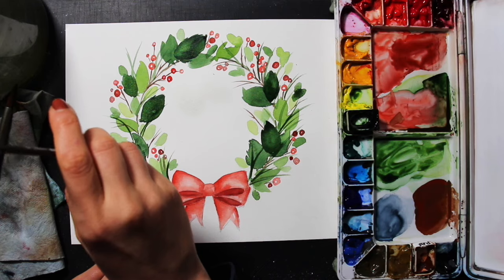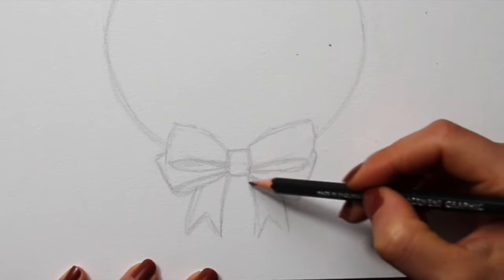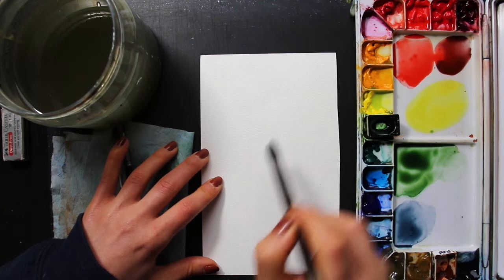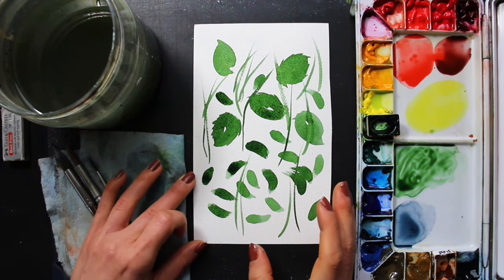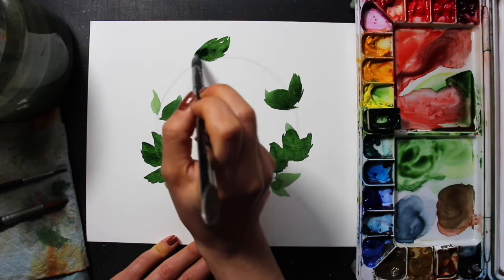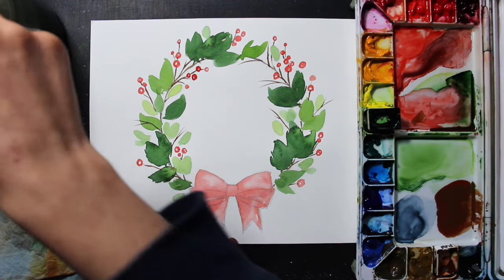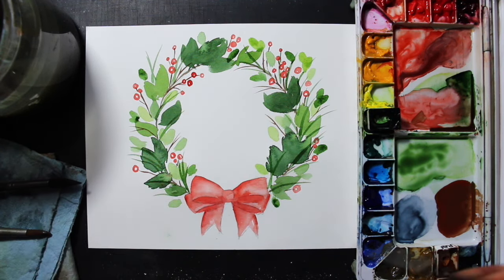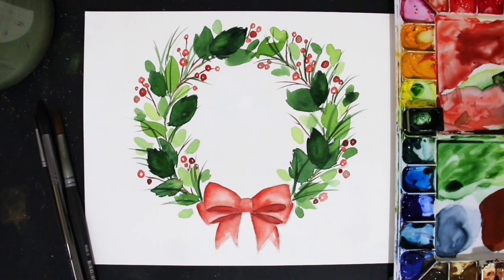Easy Winter Watercolor Wreath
Introduction  00:00
Preliminary pencil sketch  0:47
Color swatching  5:53
Practicing 3 leaves  8:42
Painting process  14:20

In this week's video, I'm sharing a step-by-step watercolor tutorial in which I take you through my entire process for this Christmas wreath.

I explain everything, from how I create a quick pencil sketch, to my color swatching, to my favorite techniques for layering leaves and creating dimension in the bow. 🌿🖌️

Before starting with the final piece, we practice painting three different kinds of leaves which we'll be bringing into our wreath. I do recommend taking time to practice these leaves before jumping into the full piece, especially if it's been a while since you last painted loose botanicals.

Hope you enjoy this one and find it super helpful! 💙

► Join my Patreon community for exclusive real-time sketching and watercolor tutorials, individualized feedback from me on your work, classes on Art Fundamentals, live art practice and chat every month, and more

► Become an art email insider to receive special messages from me and resources to help you improve your sketching and watercolor skills:

► Supplies Used:
-Strathmore Ready-Cut Cold-Press Watercolor Sheets 8x10”
-Princeton Aqua Elite Watercolor Brushes- Set of 4 (3 and 10 Rounds are used in tutorial)
-Winsor & Newton tubes -Daniel Smith tubes
*Colors: Pyrrol Scarlet, Winsor Lemon, Raw Umber, Payne’s Gray, Russian Green (St.Petersburg)
-PRO ART 1-Inch by 60-Yards White Artist Tape

► Visit the Artist Merch Studio Shop for great gifts for artists and gear to help you stay inspired: